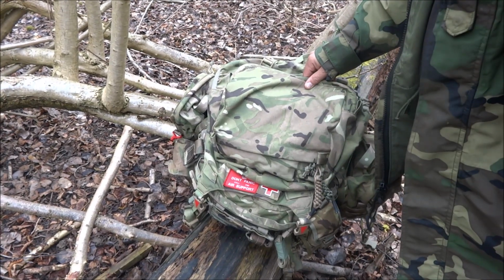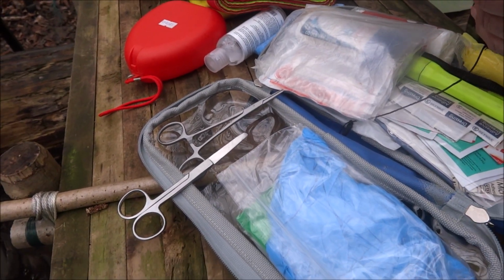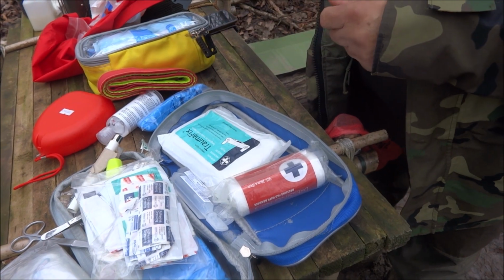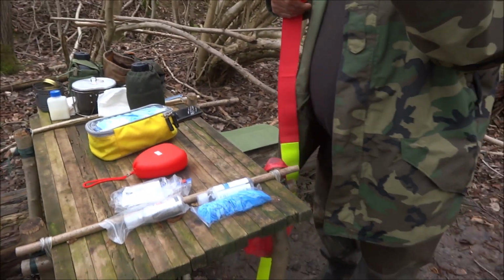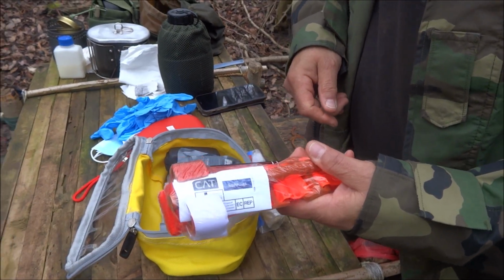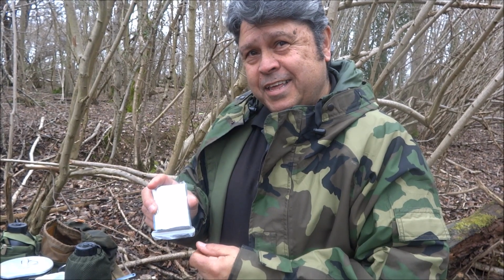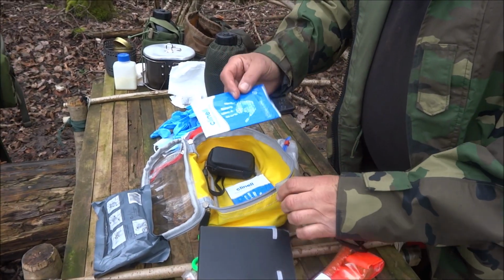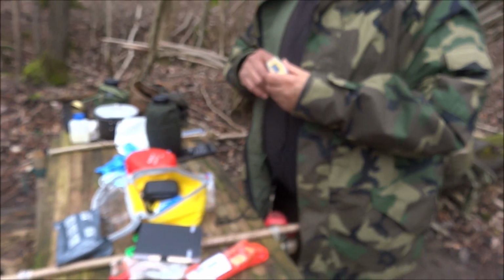Basic and advanced bush craft First Aid kit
Alan is a medic and I thought I would ask him to do s show and tell on a basic and his advanced first aid kits..